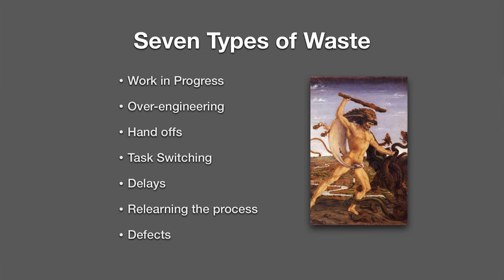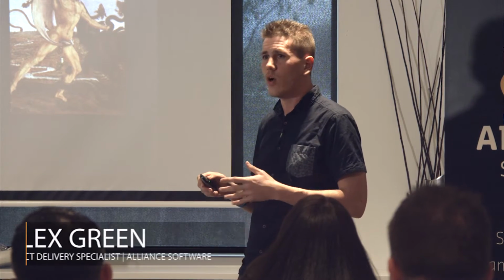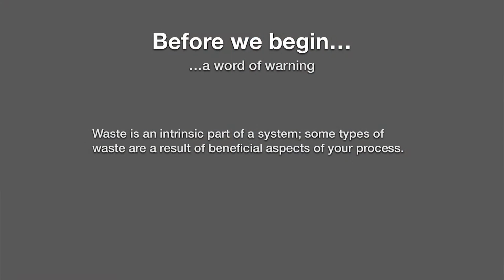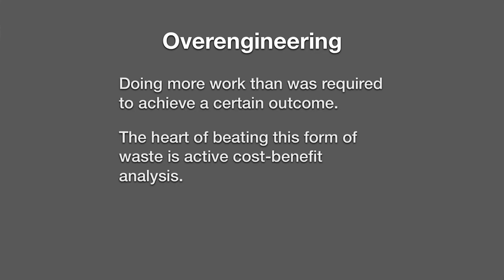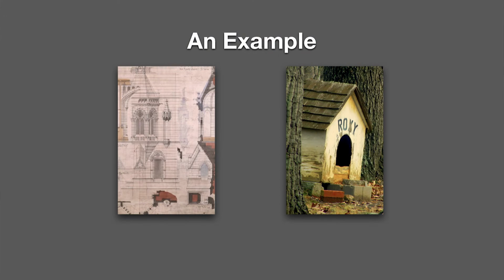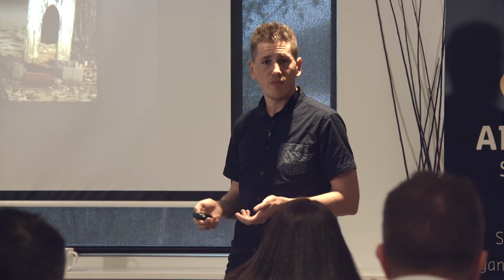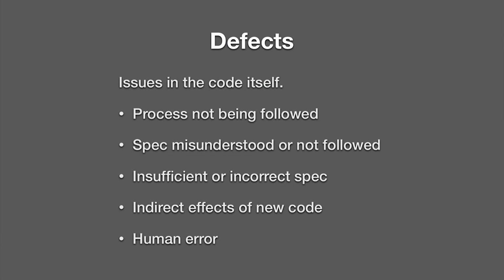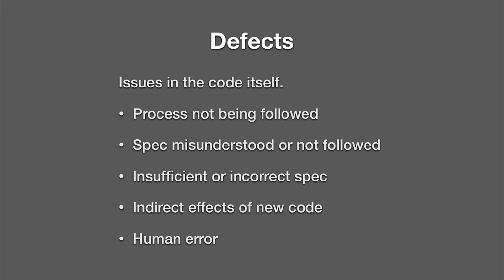The 7 Types of Waste in Software Development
Waste is an intrinsic part of any software development. In this video, Alex Green of Alliance Software explains the seven common types of waste. This includes work in progress, over-engineering, hand offs, task switching, delays, relearning the process, and defects.